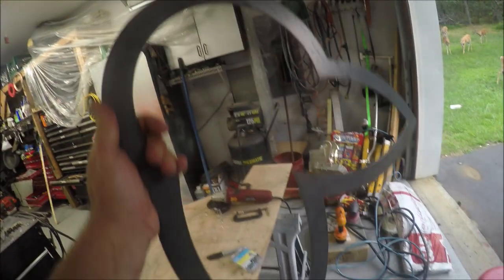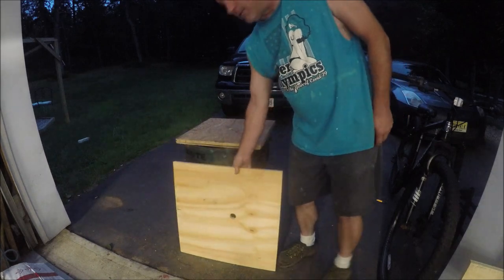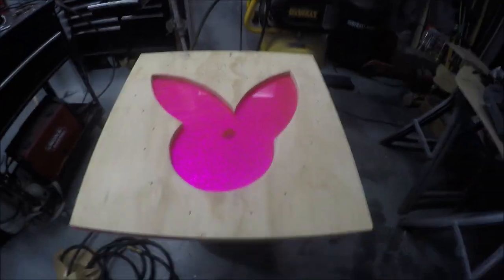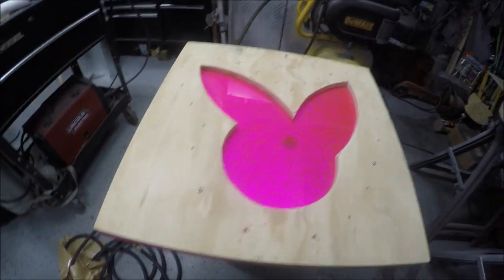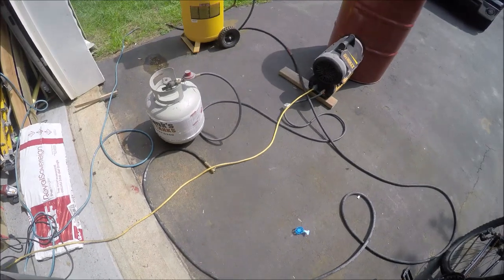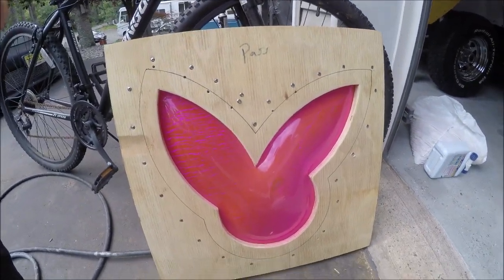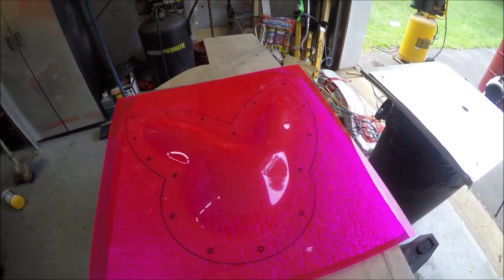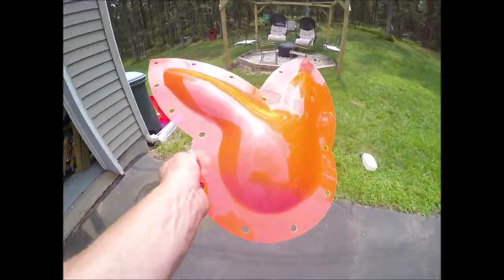Building The "Holy Grail" Of Van Porthole Bubble Windows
Home made van porthole windows from start to finish